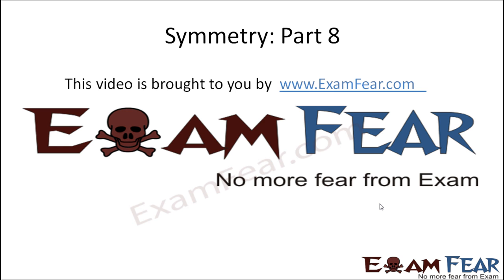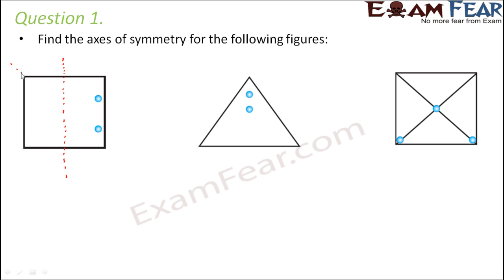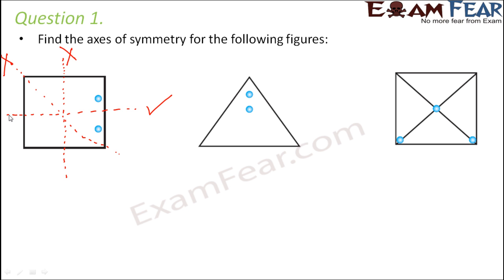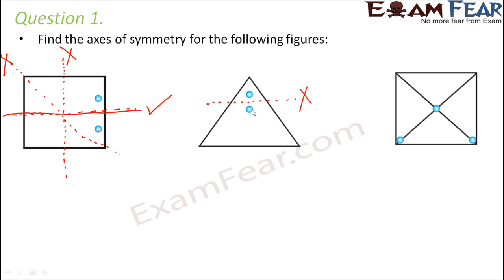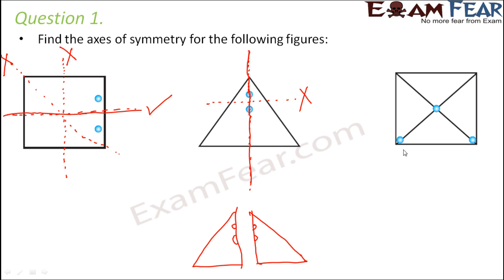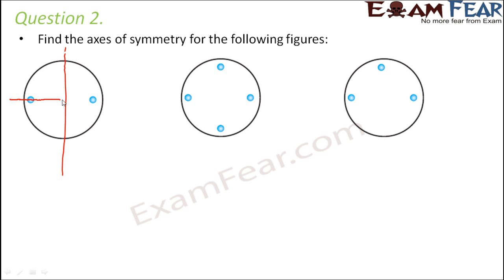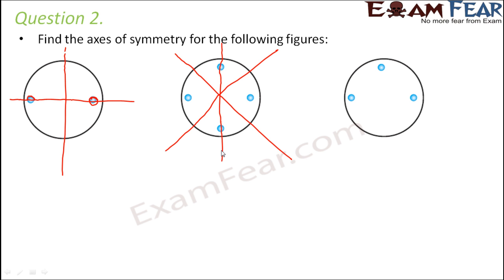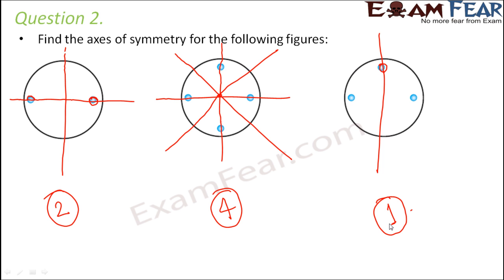Maths Symmetry part 8 (Questions) CBSE Class 7 Mathematics VII